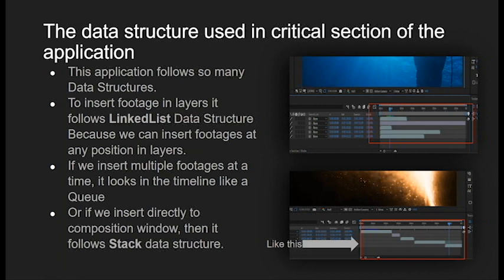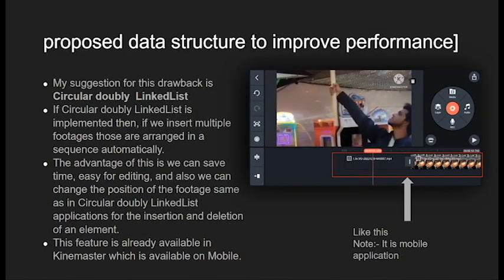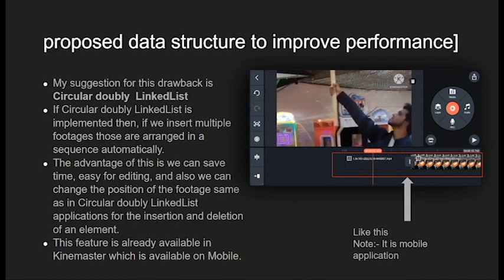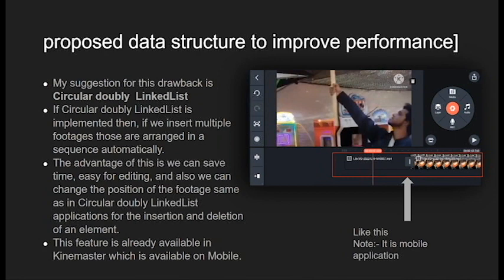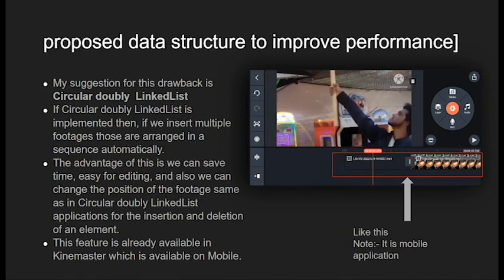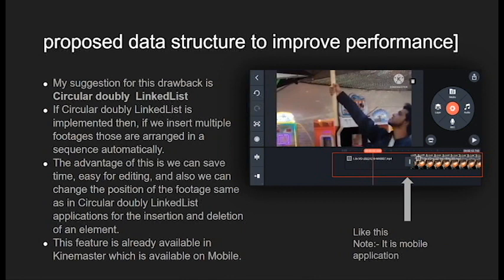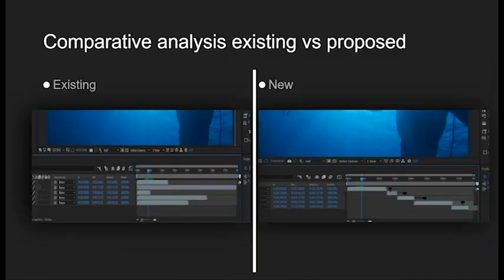Improvement of adjusting footage in the timeline using Circular Doubly Linked list